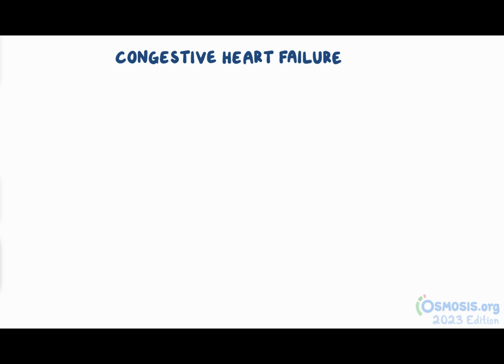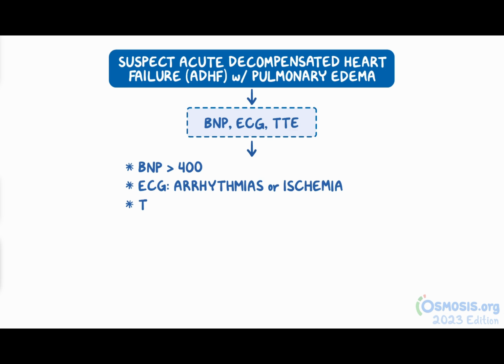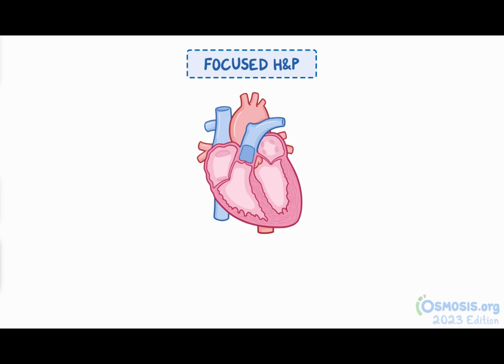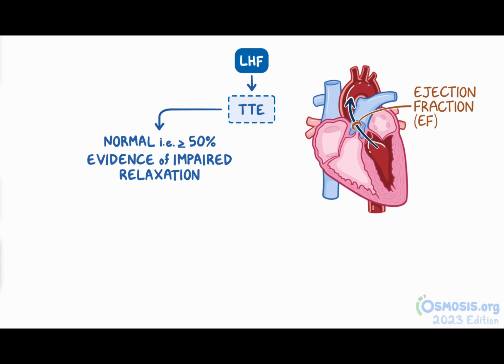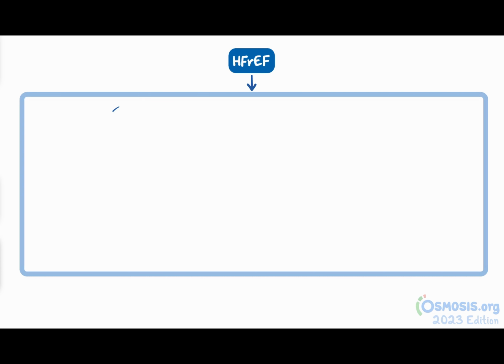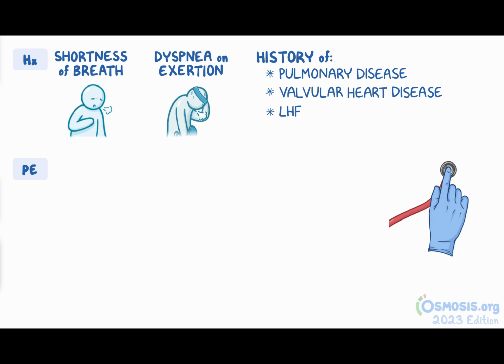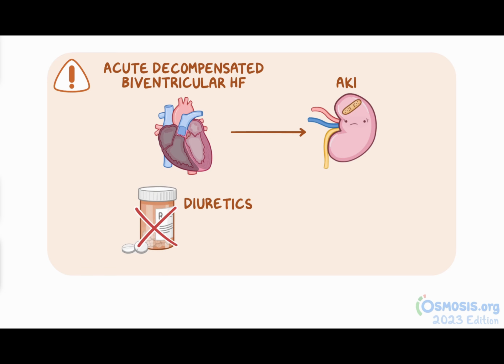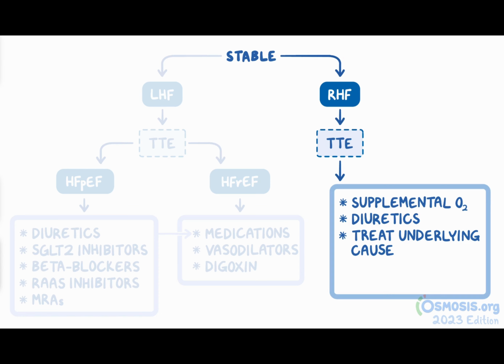Congestive heart failure: Clinical sciences